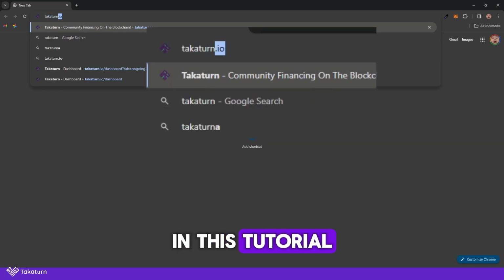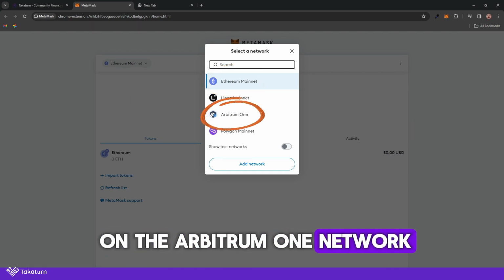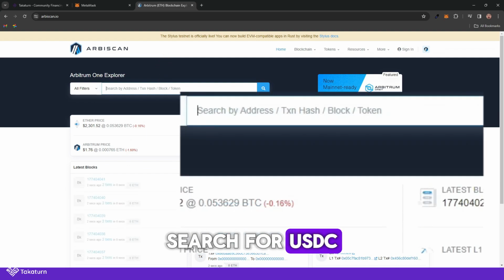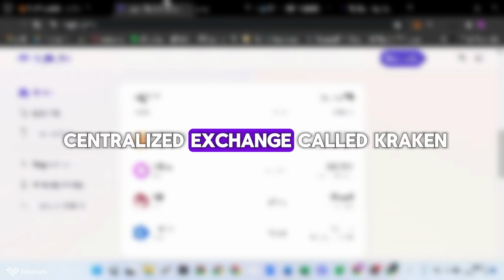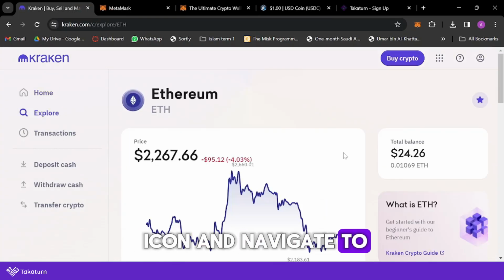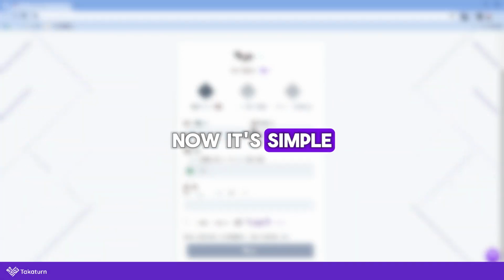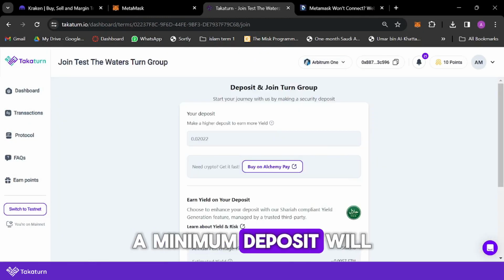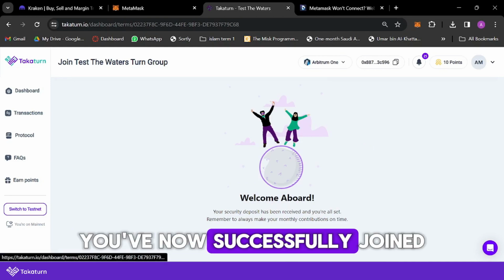Takaturn tutorial: How to get started with our Community-owned Savings Platform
🌐 Discover the power of Takaturn with ease!

This video walks you through how to get started with takaturn, we’ll take you step by step through:

- Creating your own MetaMask wallet
- Setting up the proper network
- Adding funds to your wallet
- Joining a turn group successfully to begin your financial savings journey!

TIMESTAMPS:

📍0:00 - Takaturn & Metamask

📍0:08 - Setting up your Metamask Wallet

📍0:22 - Switching from Ethereum Mainnet to Arbitrum One on Metamask

📍0:31 - Adding Arbitrum One network to Metamask

📍0:49 - Prepping Metamask to recieve USDC funding

📍1:22 - Adding funds to Metamask via Kraken

📍2:24 - Creating your Takaturn account

📍2:28 - Joining a Turn Group

In case you were wondering what Takaturn is (or just need that quick reminder!) here it is:

Takaturn allows you and other members to start a debt-free community savings cycle ♽**.** Each month, we pay a certain amount into a common Money Pot 💰- and at the end of each month, one person gets the full amount of the Money Pot. We continue to take turns each month until everyone has received the Money Pot **once 🤑**

Through Takaturn, you can:

- earn shariah-compliant yield on ETH savings 💸
- have access to interest-free credit 💸
- get liquidity in USDC 💸